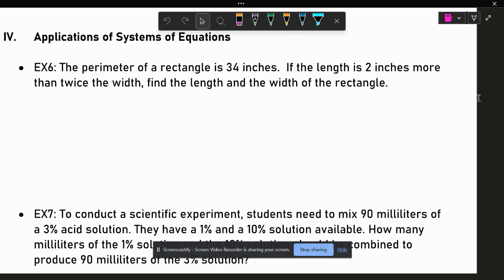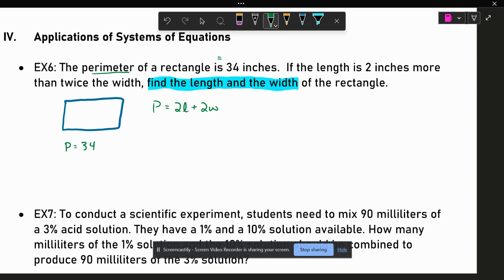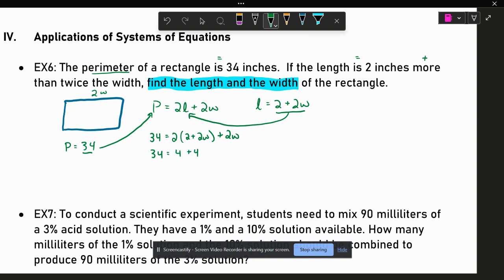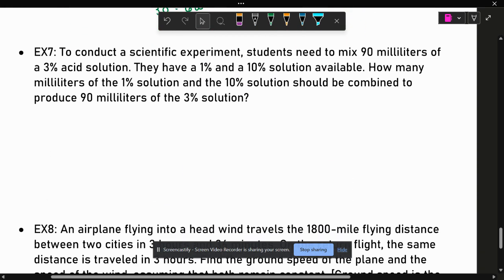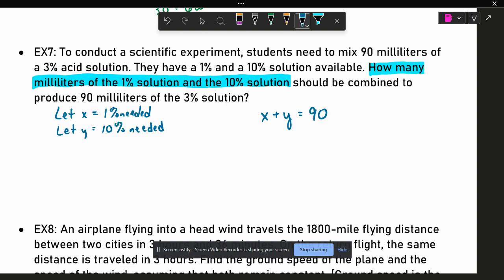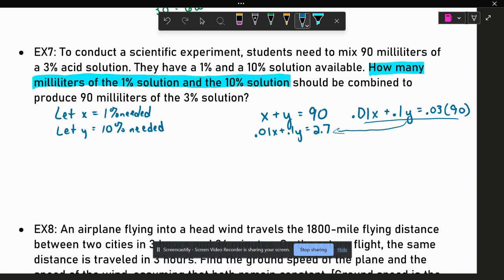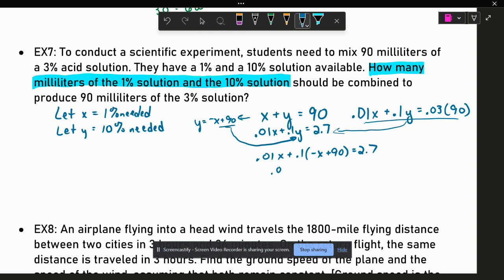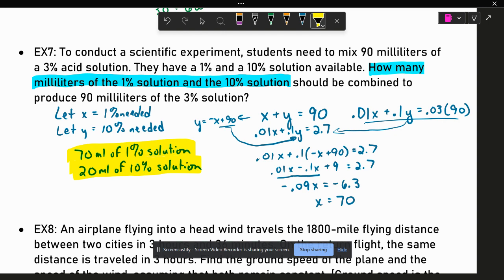Systems of Equations Application Day 1 Honors Algebra II Mr. Stewart